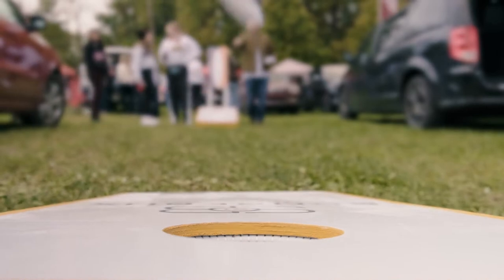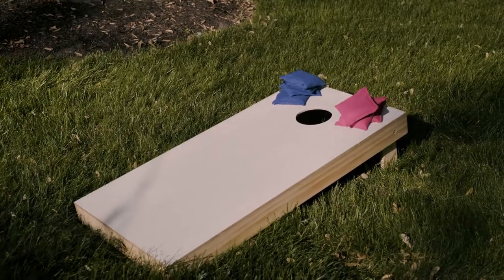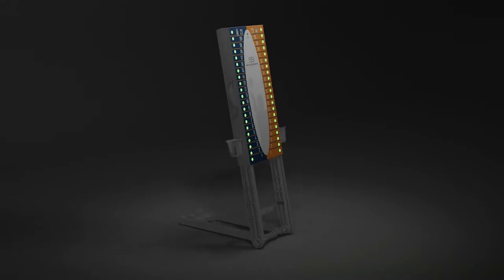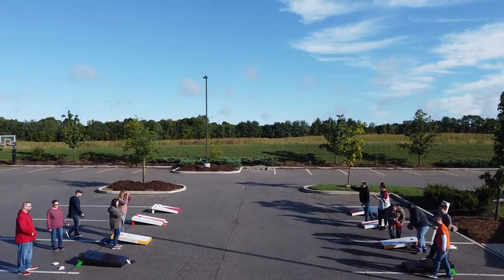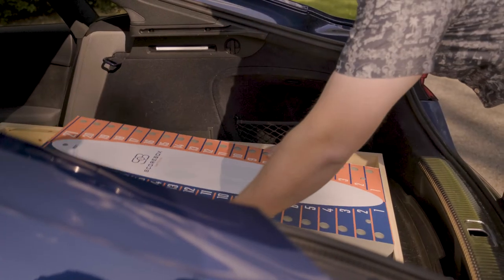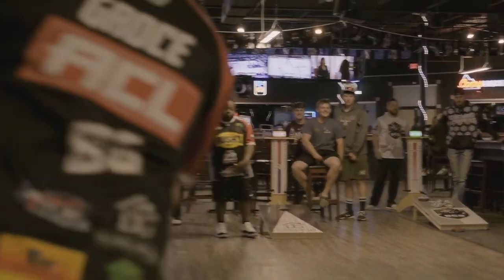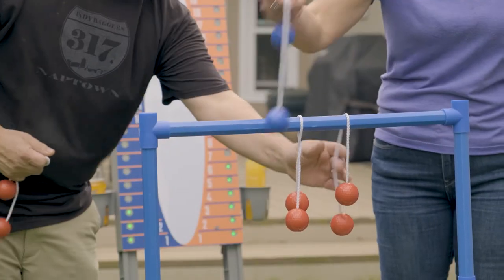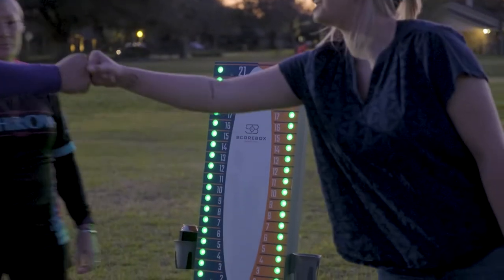Introducing ScoreBox21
Introducing ScoreBox21, the World's first portable, electronic scoreboard designed specifically for the game of cornhole.

It has 42 bright LEDs that make it visible from far away, and –  so now you can keep on playing even after the sun goes down!

Other fun features include convenient drink holders on either side and a specially designed phone/tablet slot for the serious player who likes to record or livestream their games.

Scorebox 21 takes only a few seconds to set up and can be used on any surface. Made of lightweight, highly durable materials, it goes wherever you do. And it stores easily right inside your cornhole boards when you’re done. Once you use it, you’ll wonder how you ever played without it.